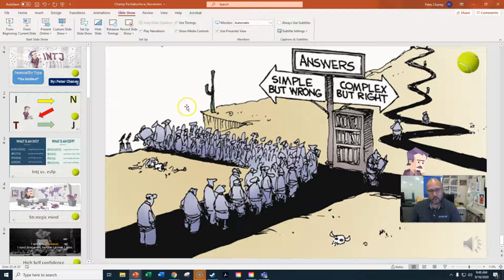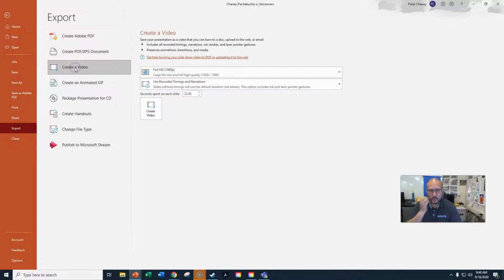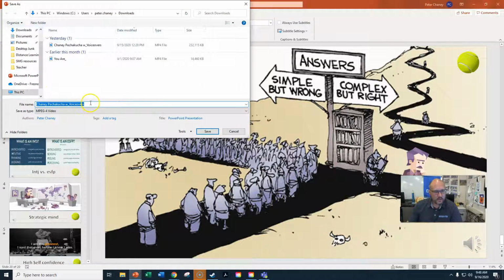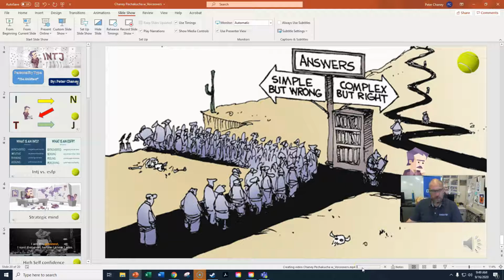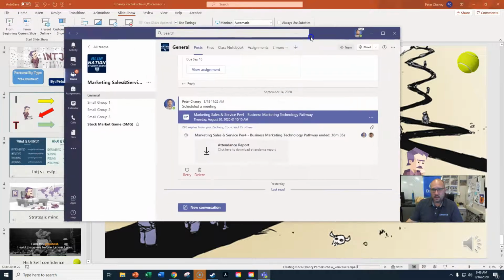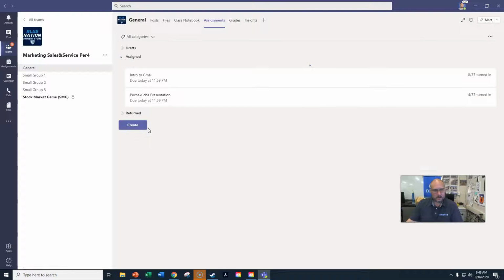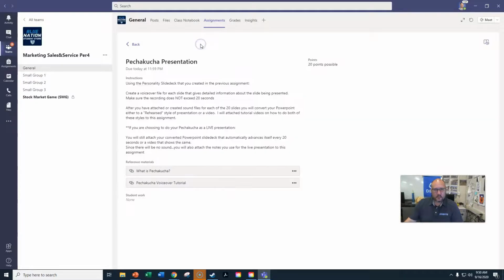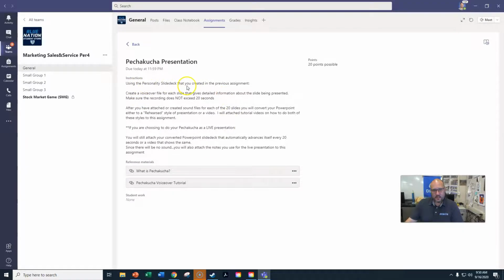Convert Personality SlideDeck to Video for Youtube Pechakucha